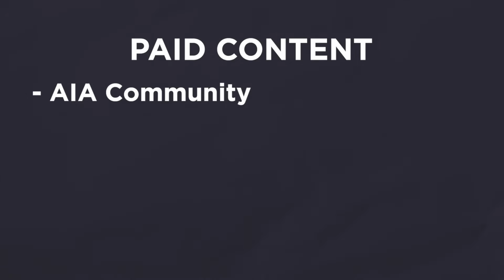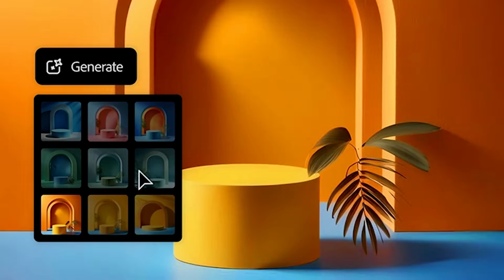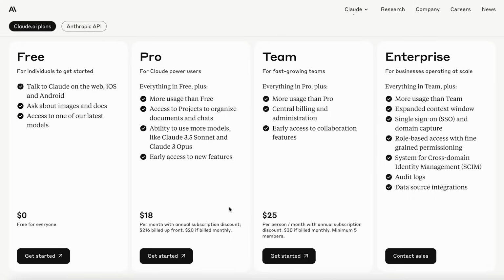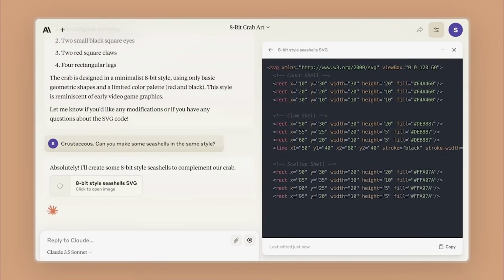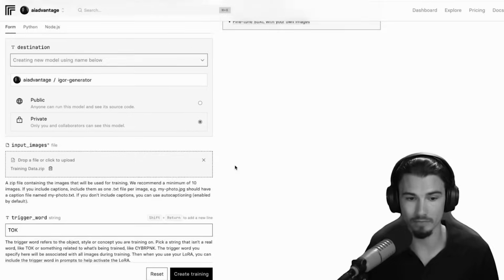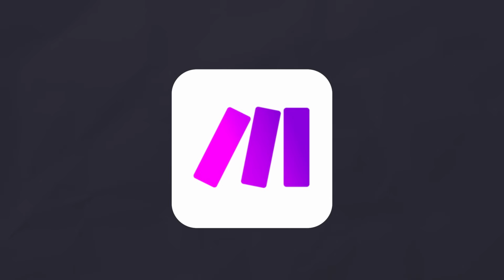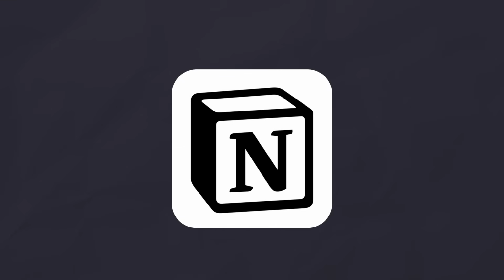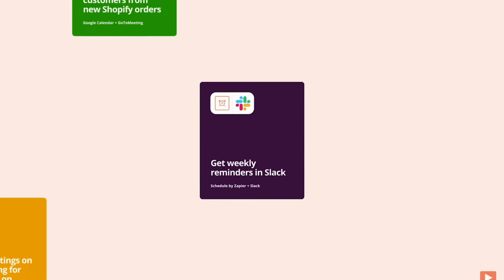I Tested 1000 AI Tools, These Are The 22 I Actually Use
"What AI tools do you actually use?" is the question I get asked the most, and today I'm giving you the answer.

In this video I'll be going over EVERY AI tool that I and The AI Advantage team use on a regular basis. While we aren't using all of these tools every day, we do use every tool in this video for work use cases consistently.

Chapters:
00:00 Criteria
03:00 Adobe AI tools
05:13 Artflow
05:50 Canva
06:47 ChatGPT
07:32 Claude
09:14 Descript
10:43 ElevenLabs
12:40 Flux AI
13:48 Gamma AI
14:50 Google Gemini
15:48 Make
17:36 Midjourney
18:07 NotebookLM
18:38 Notion
19:35 Perplexity
20:14 Runway
21:00 Zapier